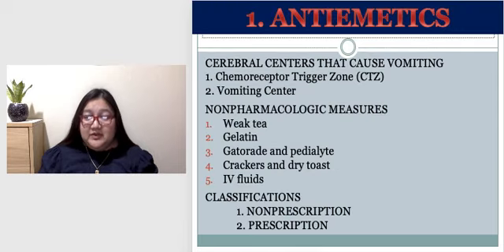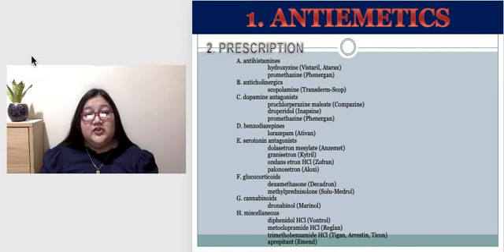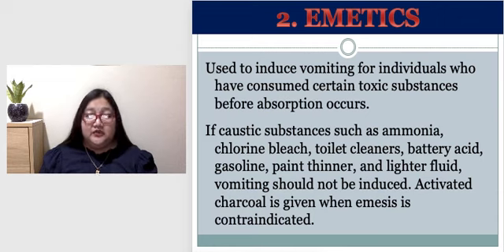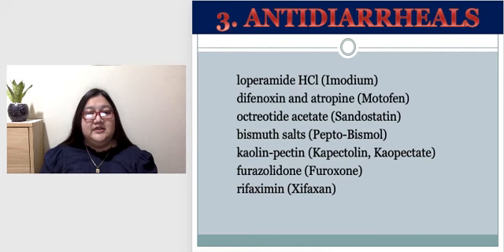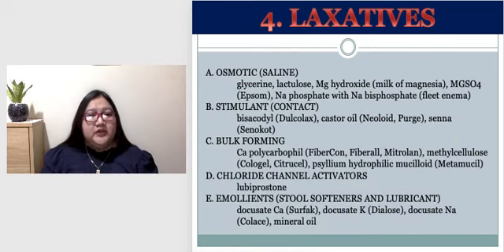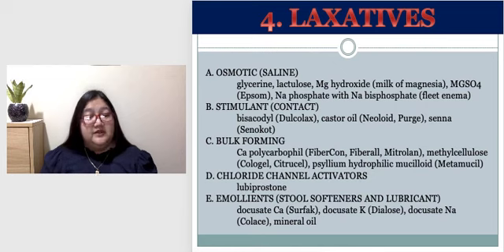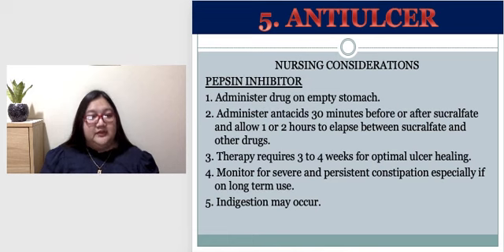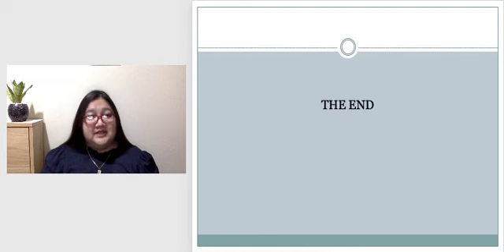Pharma Topic 9